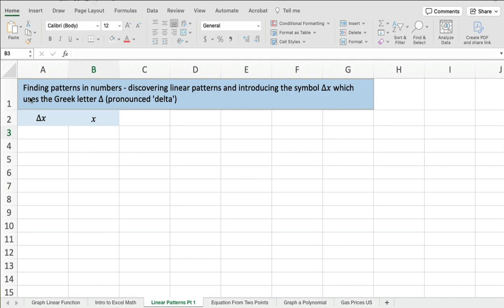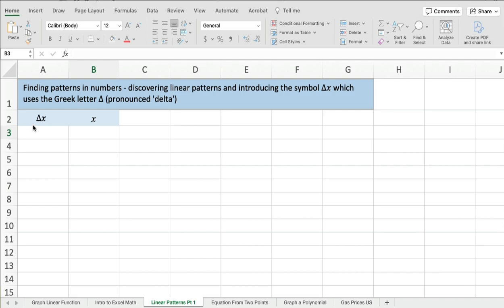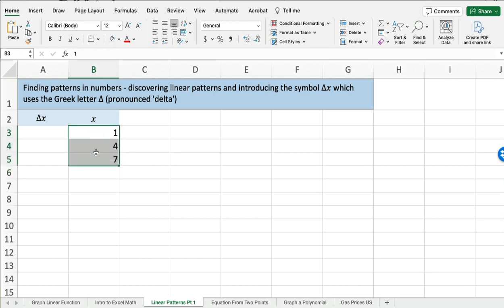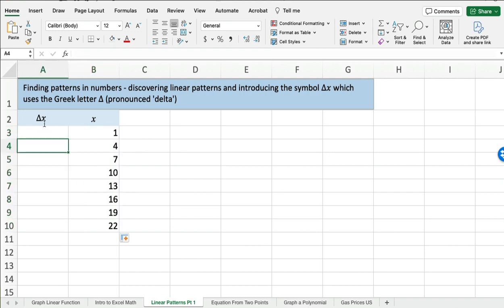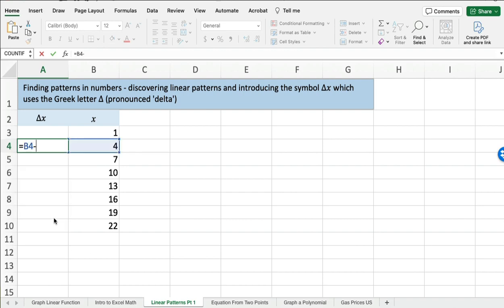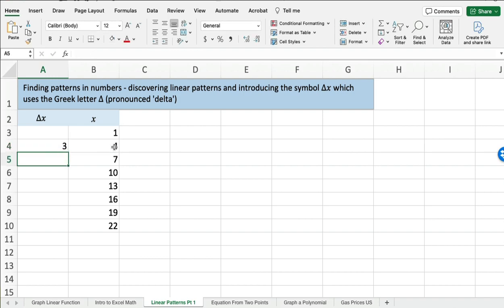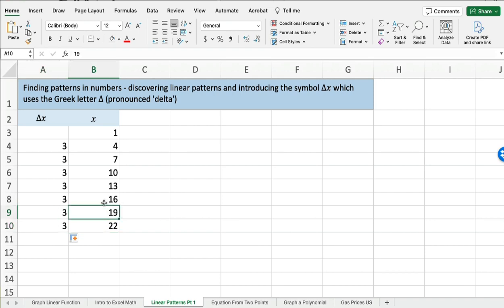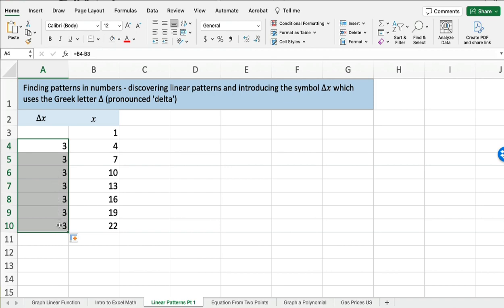Patterns in Numbers (Linear) - Introducing Delta-x